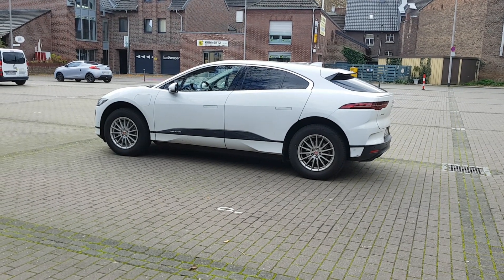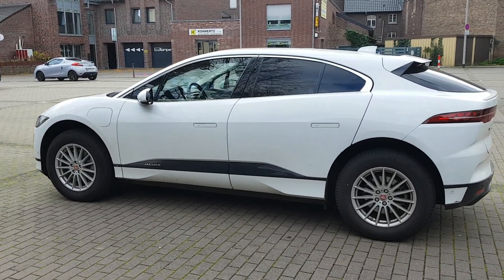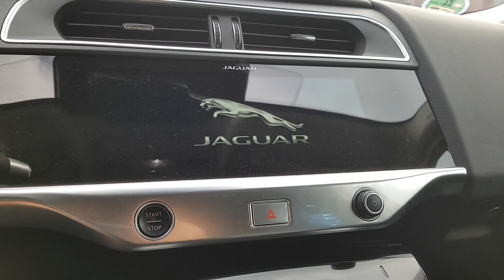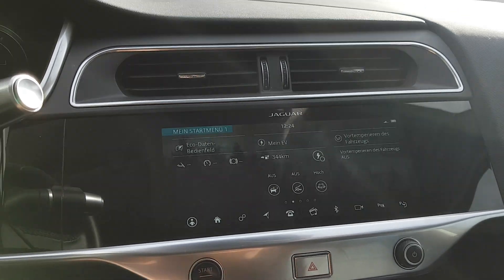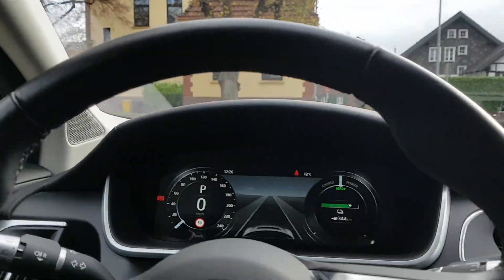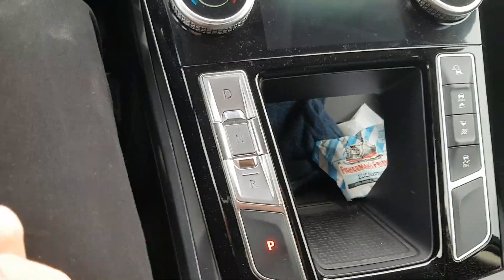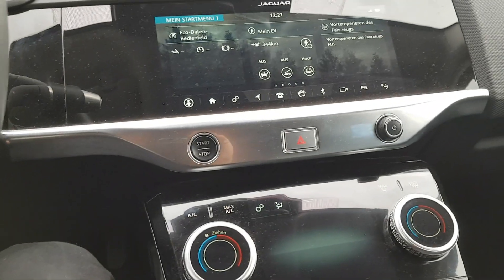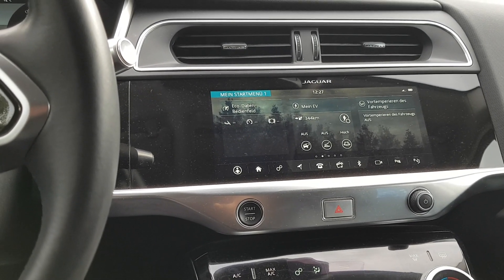Two things i would like to be changed in the Jaguar I Pace of the future.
My I Pace is a great car and i will keep it for the next years or longer. The only reason to buy a new I Pace are the 2 modifications i talk about in the video.